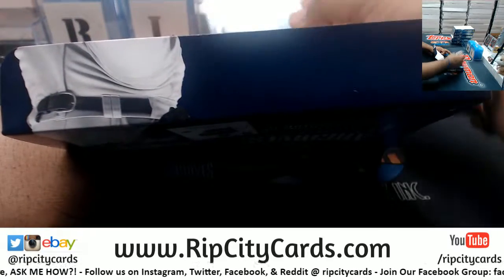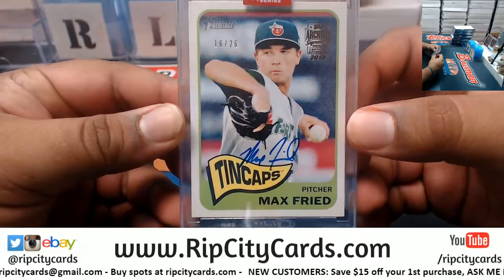2019 Topps Archives Signature Series Personal Michael RCC